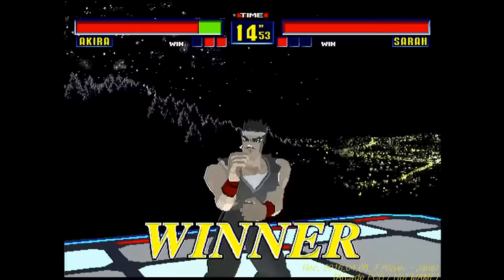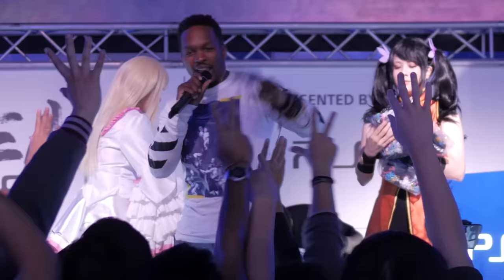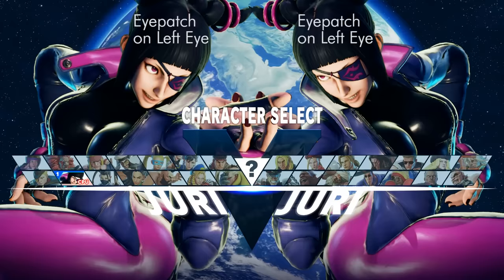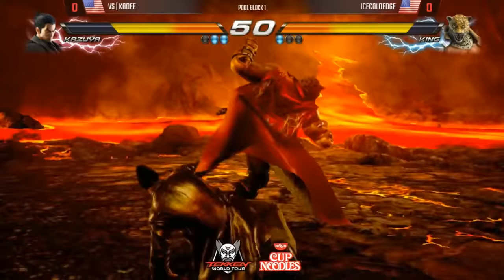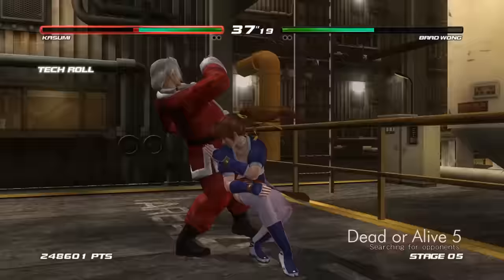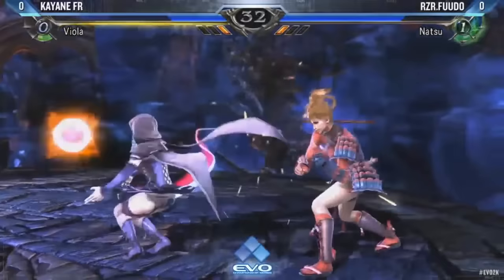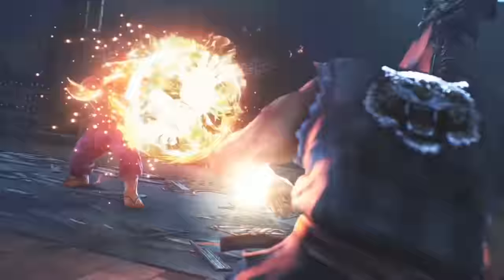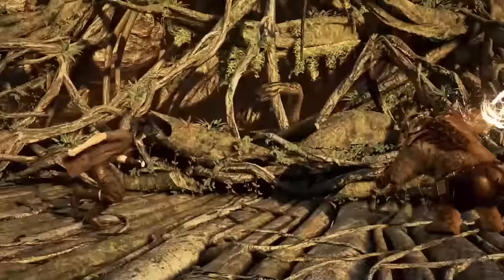Analysis: Tekken - The Difference Between 2D and 3D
A comparison of 2d and 3d fighting games.

Thanks to SonicKurosaki, Nathan Palmer, Tyler Oxtoby, Dot Eater, Sandro Limaj, DeimosClay, Koungnak Baek, Frankie Huynh, Flan, Cory Wright, WoodenFence, Jamaal Graves, KILLYIS, Matt Bahr, Sam Not-Sam, and everyone else who pledged on Patreon!

Additional thanks to those who helped on this video on the Core-A Gaming discord.

Jeondding's Twitter: @jeondding_tk

BGM in order:

Tekken 6 - Mystical Forest
Tekken 5 - Moonlit Wilderness
Tekken 4 - Authentic Sky
Tekken Tag Tournament 2 - Eternal Paradise
Tekken 7 - Metallic Experience 1st